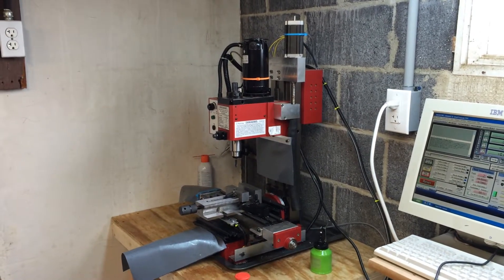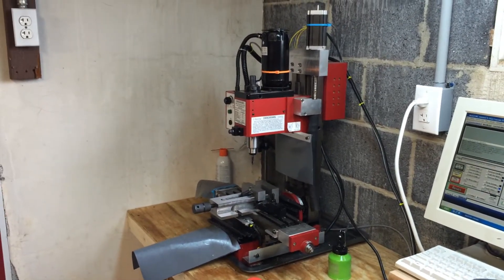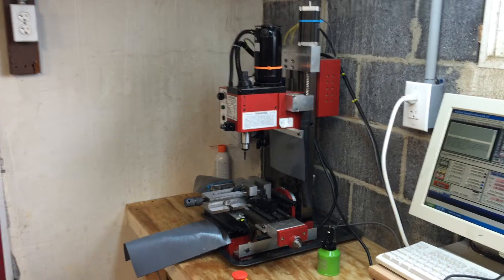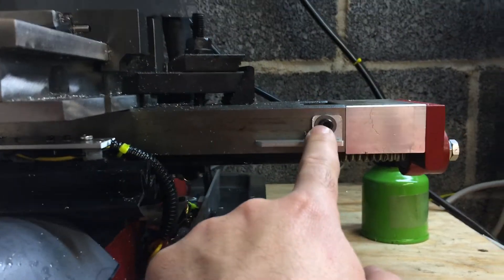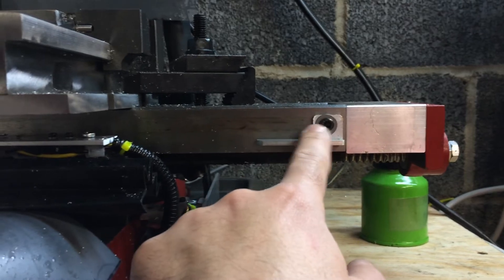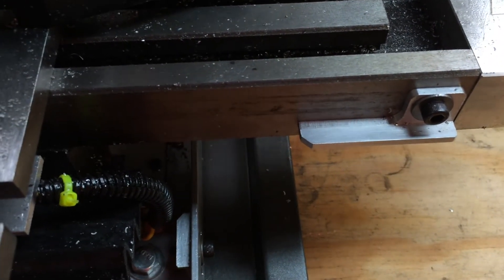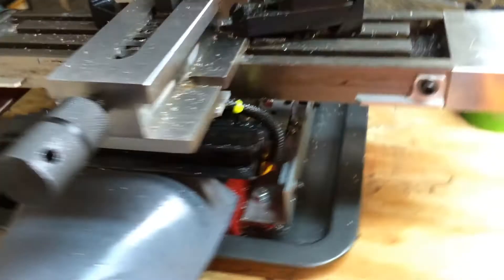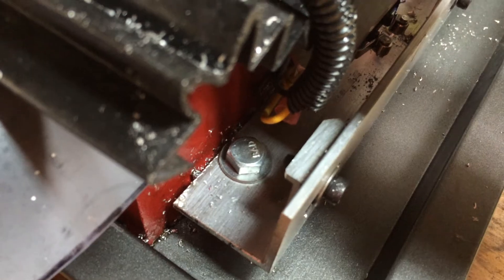Limit Switches on the Harbor Freight (Sieg X2) Mini Mill CNC Conversion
A demonstration of limit switches on the Mini Mill.